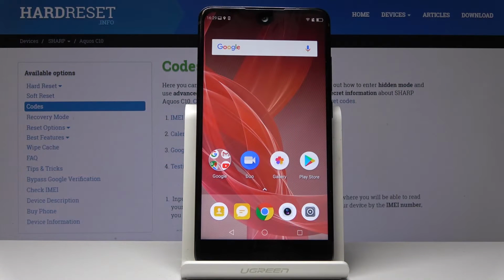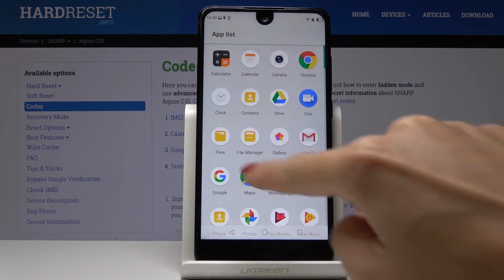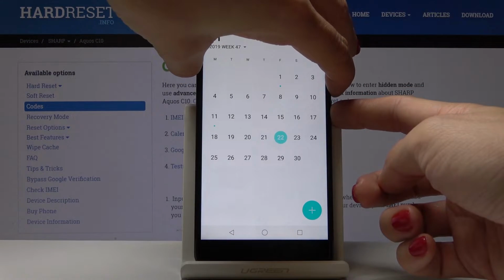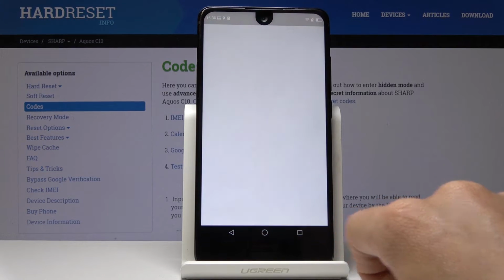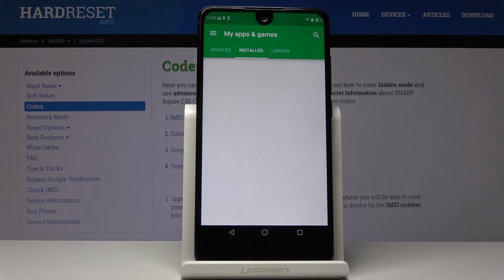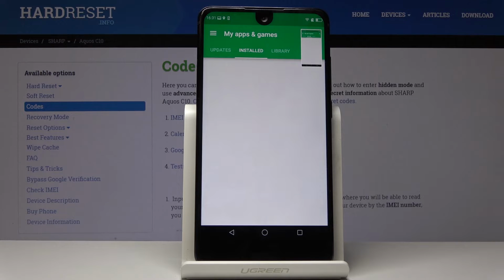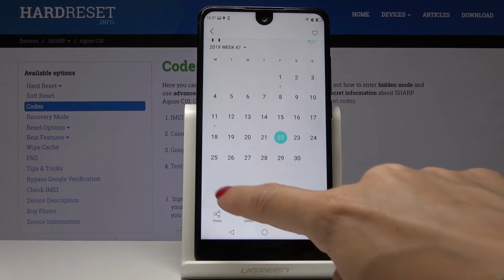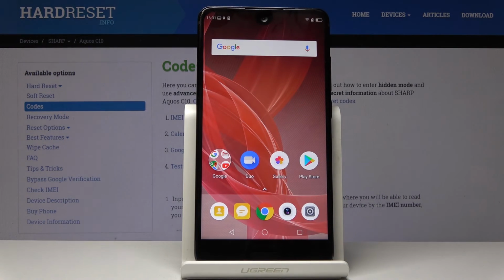How to Screenshot in Sharp C10 - Save & Share Screenshot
If you would like to save and share anything what is displayed on your screen in Sharp C10. The following attached tutorial will provide you with the fastest way of saving display pictures. Watch the video and check out how to do it in just a few easily steps.

How to capture desktop in Sharp C10? How to save screen displayed on the screen in Sharp C10? How to take a screen snapshot in Sharp C10? How to save the screen in Sharp C10? How to take a screenshot in Sharp C10?